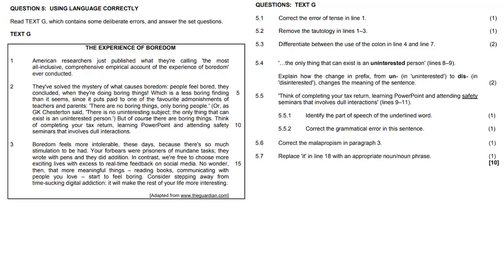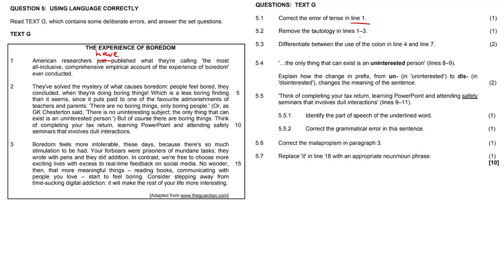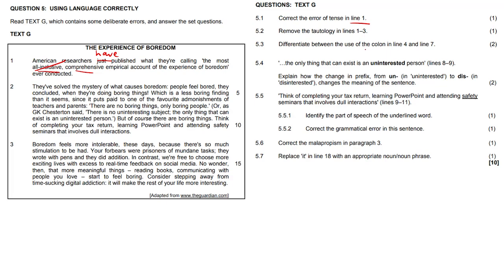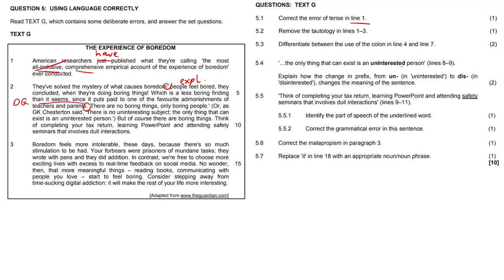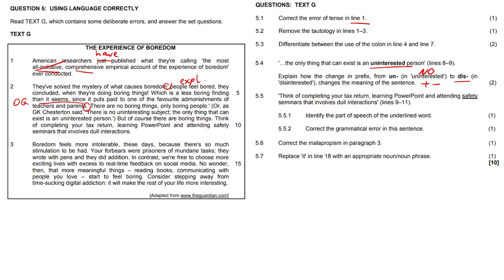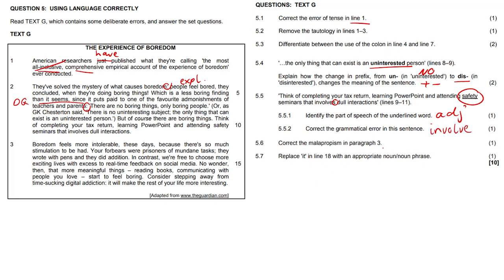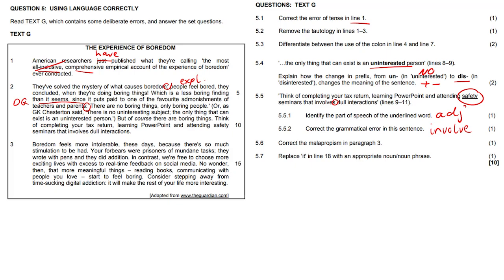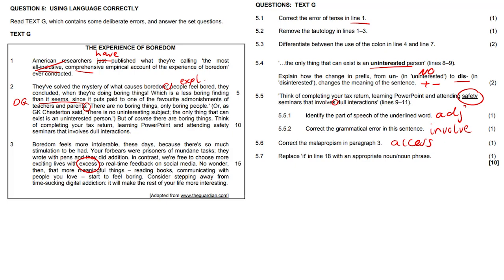Language #4 | English HL